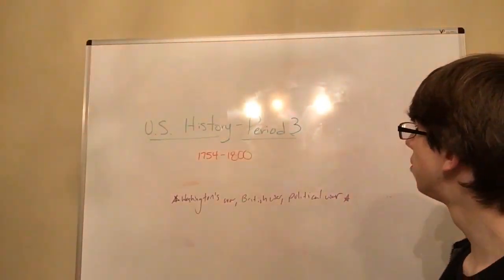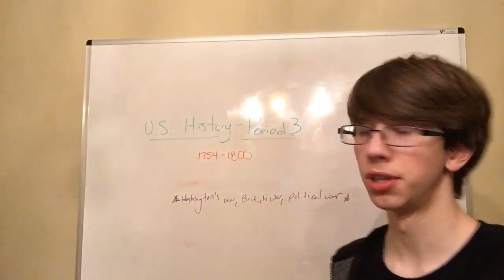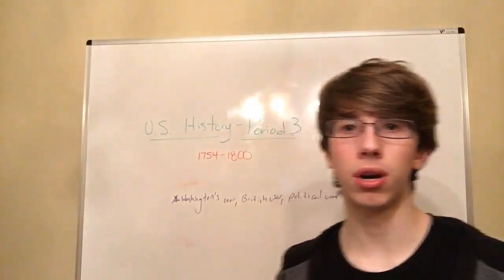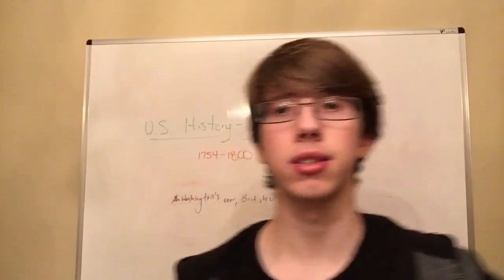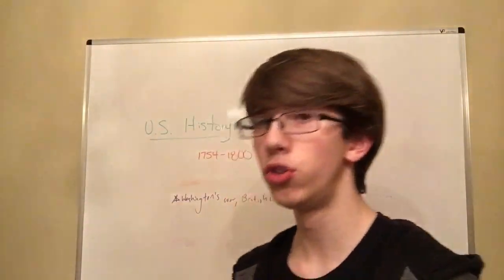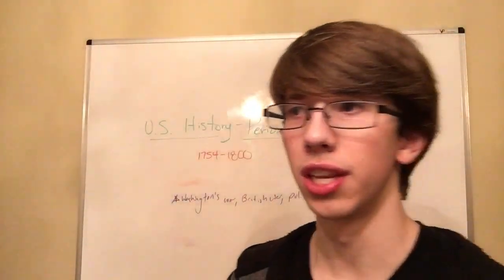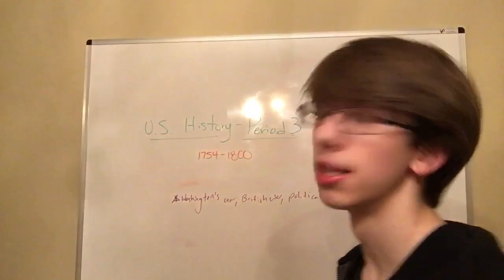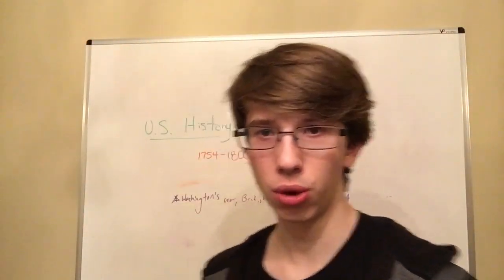U.S. History - Period 3 {1754-1800}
The War Period